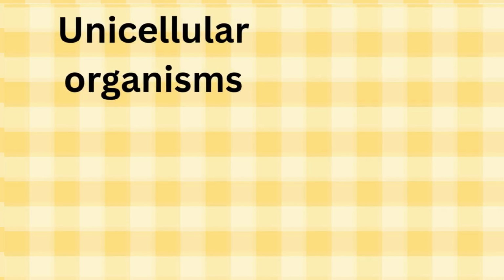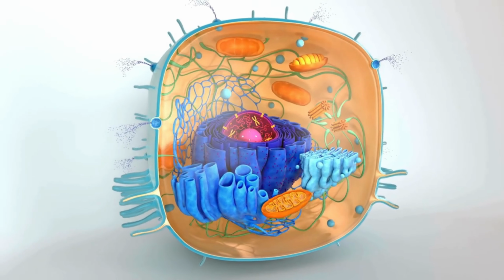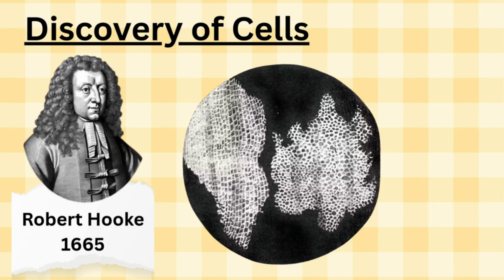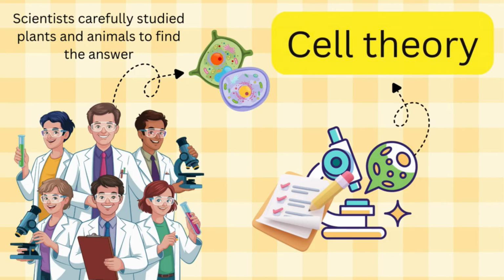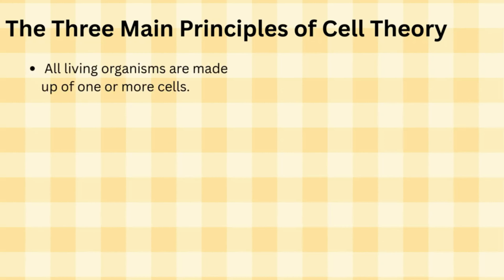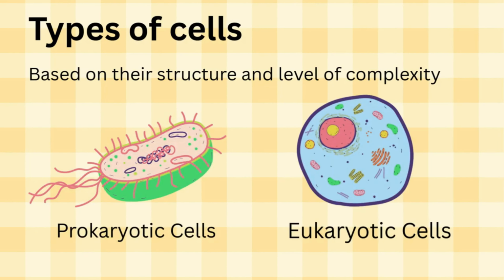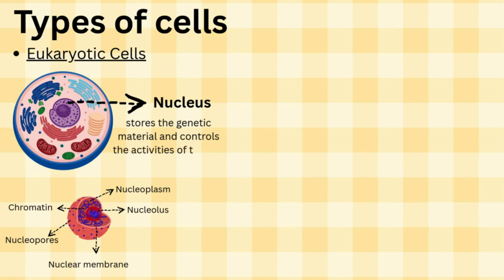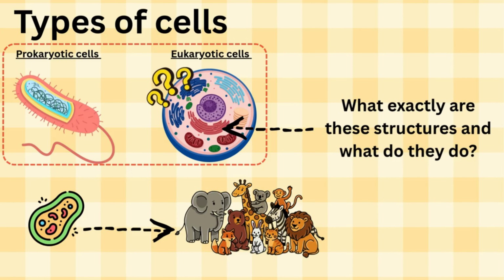What are Cells? || Cell types: prokaryotic vs Eukaryotic cell || class 9 biology | bioscholar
Welcome to Bio Scholar! In this video, we dive deep into the fundamental unit of life: the Cell. This lesson is specifically designed for Class 9 Biology students and anyone looking to understand the basics of biology and how life begins.

In this video, you will learn:

👉What is a Cell? – Understanding the basic structural and functional unit of all living organisms.
👉The Discovery of Cells – How Robert Hooke first identified cells in 1665 and the contributions of
      other scientists like Antonie van Leeuwenhoek.
👉Cell Theory Explained – A detailed breakdown of the three main principles of cell theory proposed
       by Schleiden, Schwann, and Virchow.
👉Types of Cells – A brief introduction to prokaryotic vs. eukaryotic cells.

Whether you're preparing for your Class 9 exams or just curious about science, this full explanation will help you master the concept of cells easily!

📌 Topics Covered:
0:00 - Introduction: What are Cells?
0:36 - Unicellular vs. Multicellular Organisms
1:16 - Cell Analogy: A Microscopic City
2:11 - The Discovery of Cells (History)
2:18 - Robert Hooke's 1665 Discovery
3:01 - Anton van Leeuwenhoek & Living Cells
4:02 - The Development of Cell Theory
4:18 - Contributions of Schleiden & Schwann
4:52 - Rudolf Virchow & Cell Division
5:14 - The 3 Principles of Cell Theory
6:25 - Classification: Prokaryotic vs. Eukaryotic Cells
6:45 - Prokaryotic Cells Explained
7:36 - Eukaryotic Cells Explained
8:23 - Summary of Cell Differences
9:02 - Conclusion & Next Lesson Preview

Don't forget to:
✅ Like this video if it helped you understand the topic.

Thanks.